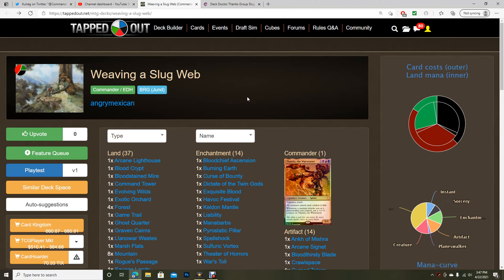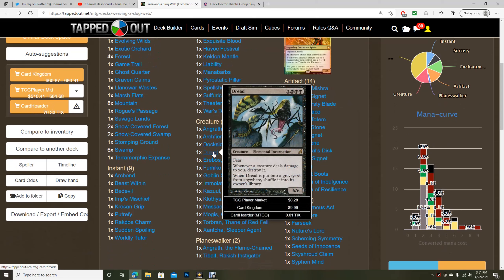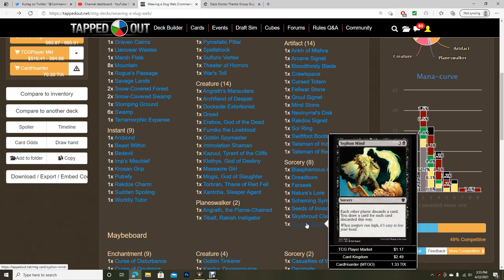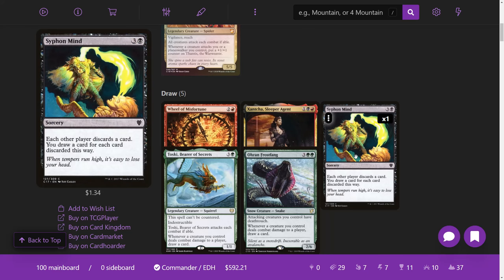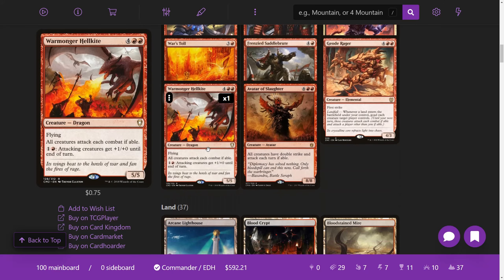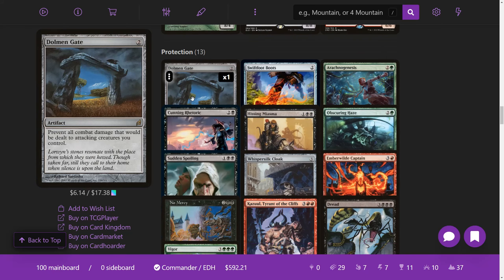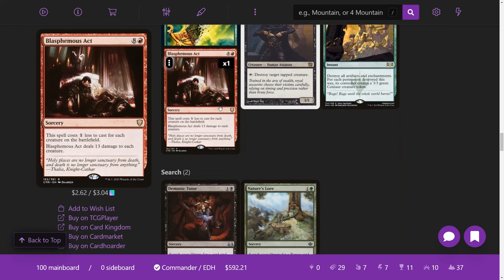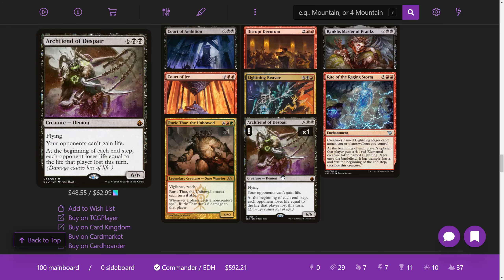EDH Deck Doctor: Thantis, the Warweaver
Thantis is a sweet forced combat commander option. A viewer sent me a version of their deck for me to take a look at.